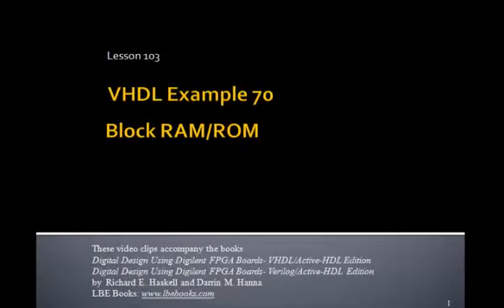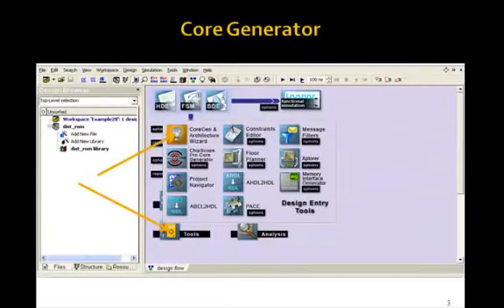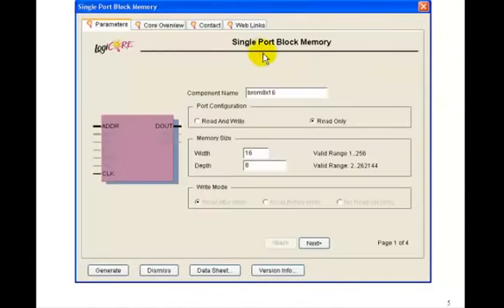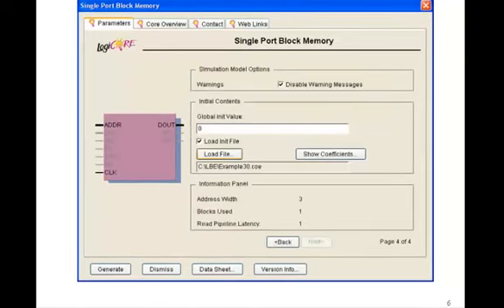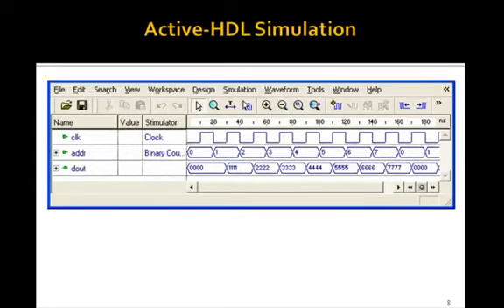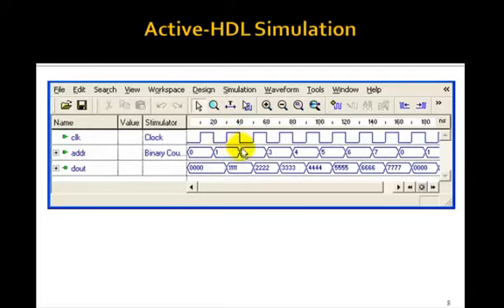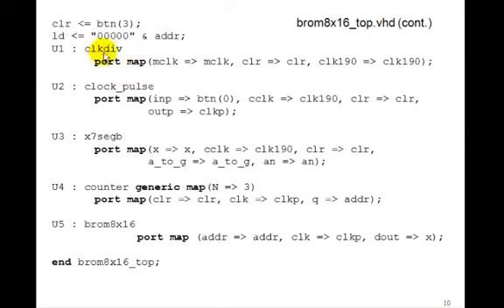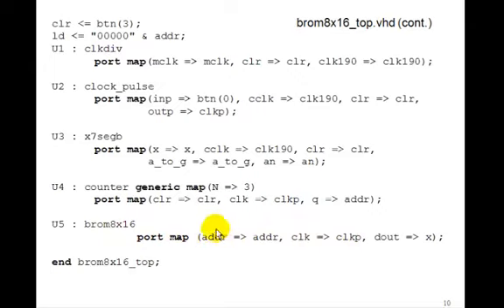2 Lesson 103 Block RAM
2 Lesson 103    Block RAM